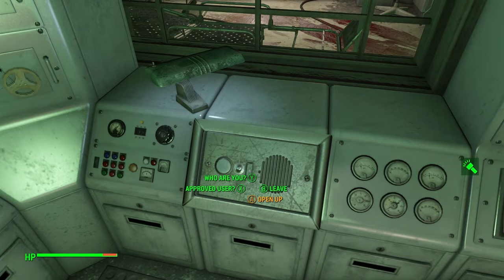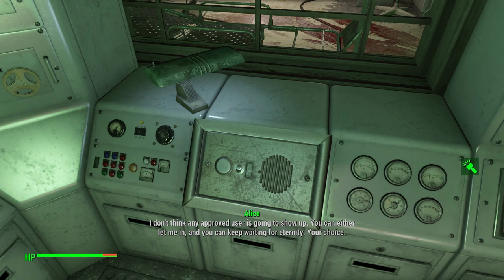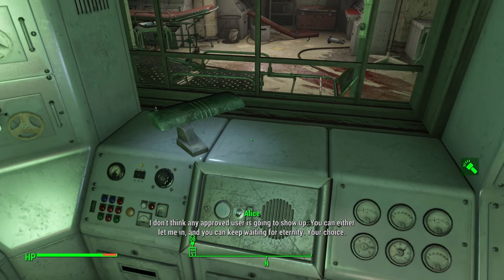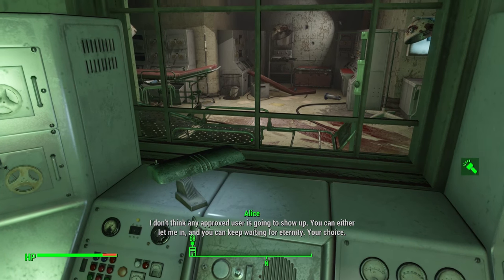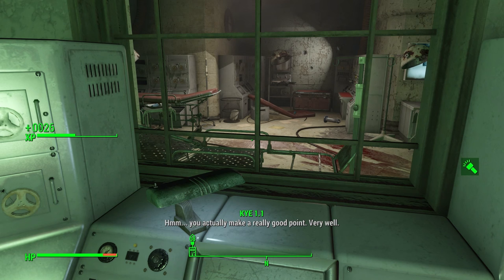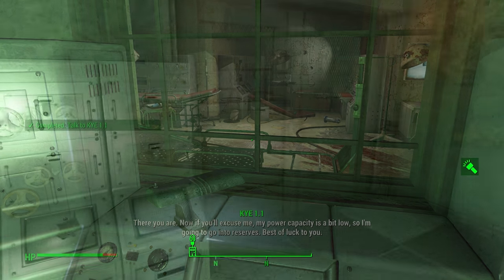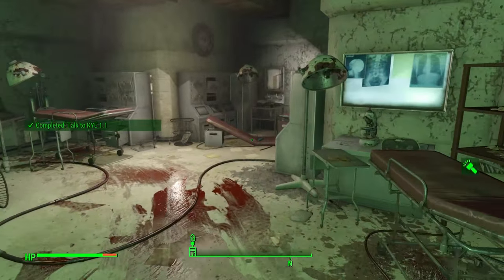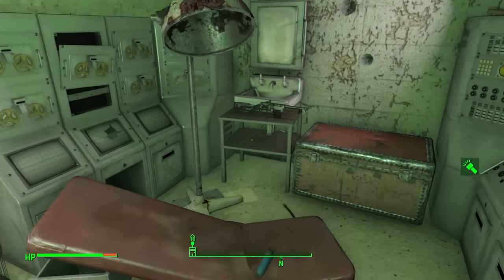Fallout 4 - December's Child - Unique Far Harbor Weapon Guide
A Fallout 4 guide to December's Child :D Many more Far Harbor weapon and armor guides to come!

Scott: newberrycrunch
Michael: oldberrychew